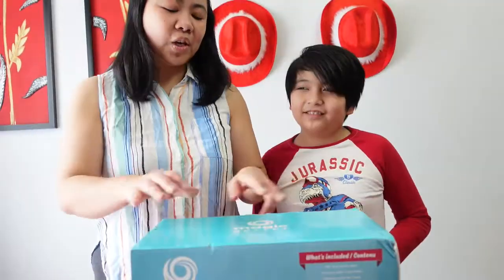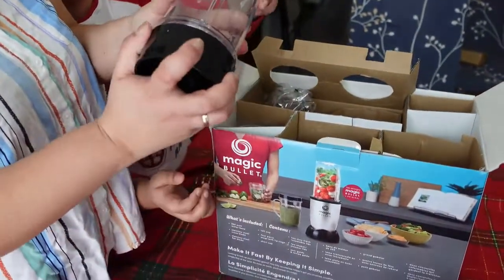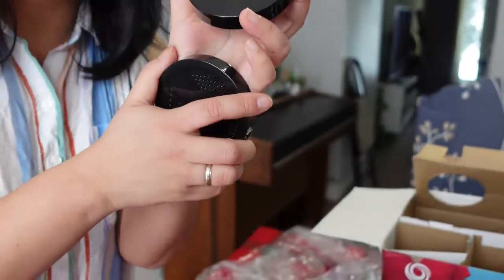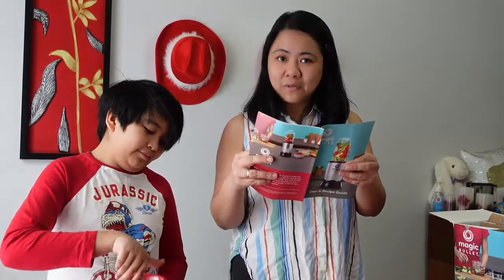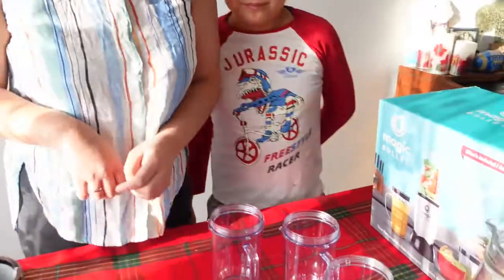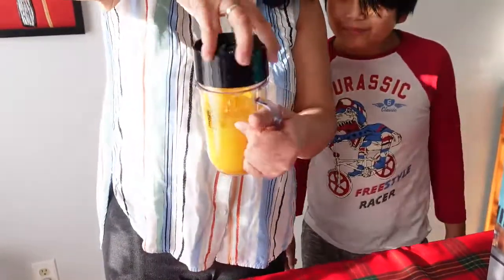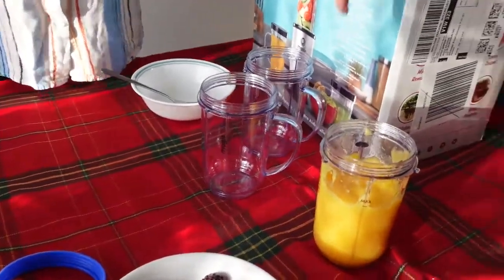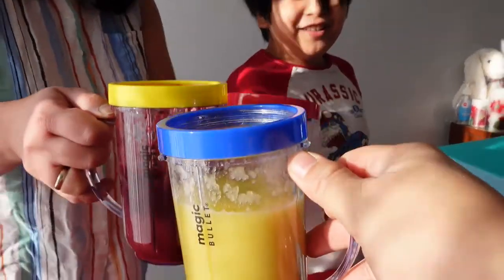Unboxing Magic Bullet Blender | Making Smoothies Using Magic Bullet | Family Vlogger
So Daddy bought this Magic bullet Blender as his Christmas gift for Mommy.

Buying this kind of blender means that our we hope for a healthier lifestyle this 2022! Well, hopefully.

Magic Bullet is small, versatile and easy to clean - completing tasks so quickly!

Let's see what's inside the box of this Magic Bullet Blender and let's try to make smoothies to know how this magic bullet blender works.

⌨ What about you? What is your favorite blender?